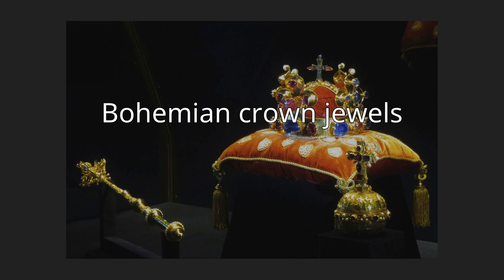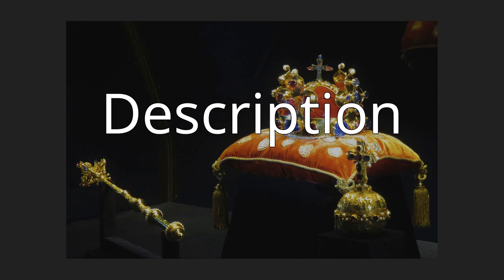Bohemian crown jewels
The Bohemian crown jewels, also called the Czech crown jewels  (Czech: české korunovační klenoty), include the Crown of Saint Wenceslas (Svatováclavská koruna), the royal orb and sceptre, the coronation vestments of the Kings of Bohemia, the gold reliquary cross, and St. Wenceslas' sword. They were originally held in Prague and Karlštejn Castle, designed in the 14th century by Matthias of Arras. Since 1791 they have been stored in St. Vitus Cathedral at Prague Castle. Reproductions of the jewels are permanently exhibited in the historical exposition at the former royal palace in the castle. The crown was made for the coronation of Charles IV in 1347, making it the fourth oldest in Europe.